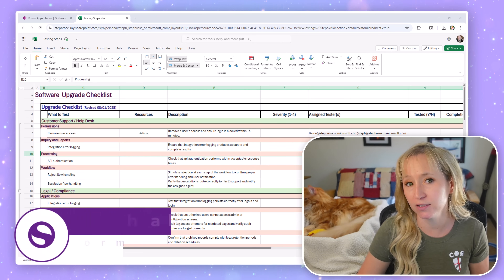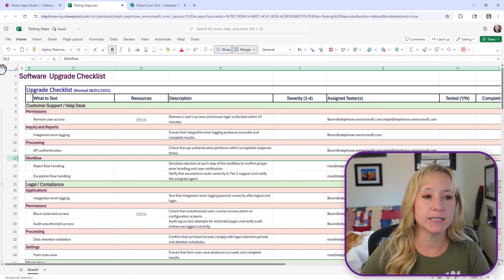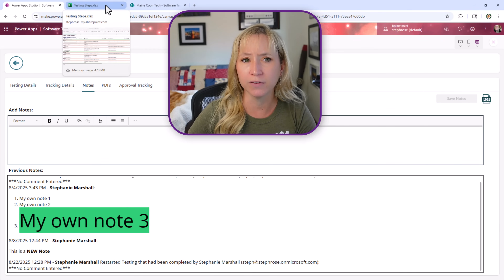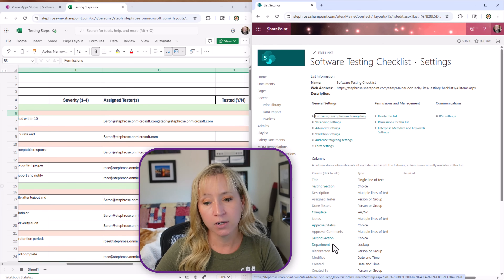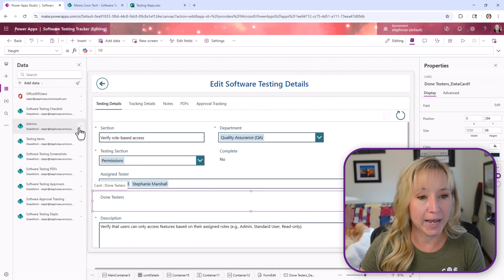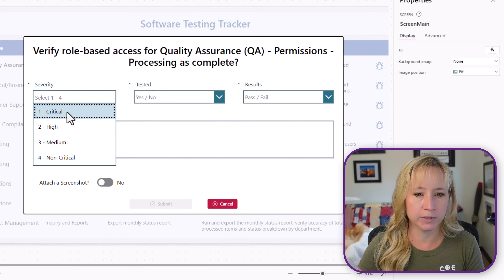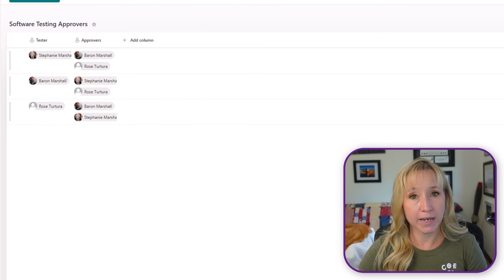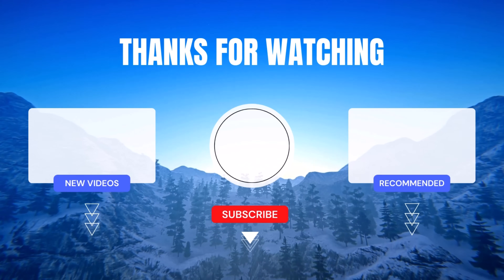Power Apps: Turn a Testing Spreadsheet into a Real App (Step by Step)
Welcome to Part 1 of my new series: Building a Software Testing Tracker in Power Apps! 🎉

In this first video, we’re laying the foundation:
✅ Reviewing the original testing spreadsheet and its limitations
✅ Defining the requirements for our new app
✅ Designing the SharePoint list structure to support testers, test steps, notes, and approvals

This overview sets the stage for the rest of the series, where we’ll bring it all to life in Power Apps with:
🌟 Color-coded progress tracking across testers
🌟 Modern forms with tabs for details, notes, and approvals
🌟 Automated reporting and PDFs
🌟 Approval workflows once testing is complete

If you’ve ever tried to manage testing in spreadsheets, you’ll see why this structure is a game-changer. 🚀

👉 Next up: we’ll build the app’s main screen and start connecting testers with their assigned steps.
If you’ve ever struggled with testing spreadsheets, this app structure will help you work smarter, not harder!

00:00 Intro
01:35 SharePoint List Overview
05:10 Notes Prior Video Ref
06:51 SharePoint Lists in Detail
08:44 Screenshot Previous Video
09:38 Spinner Video Reference